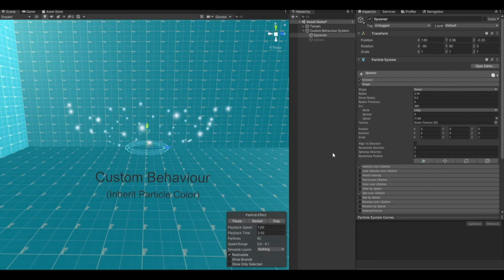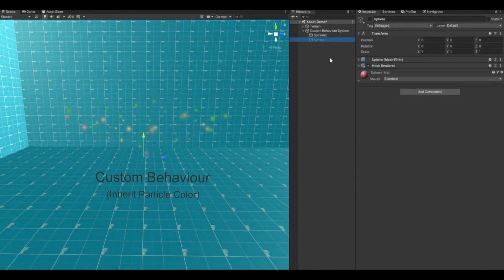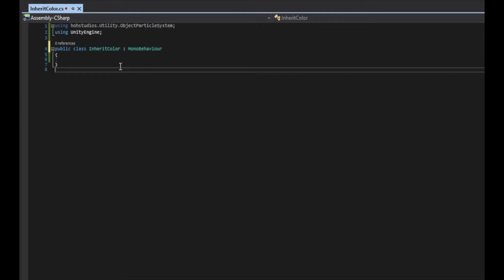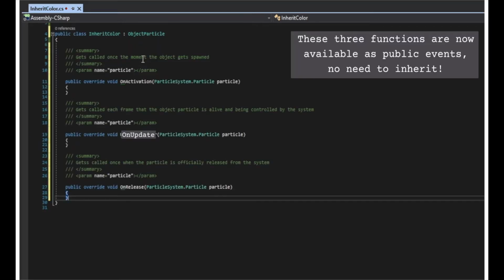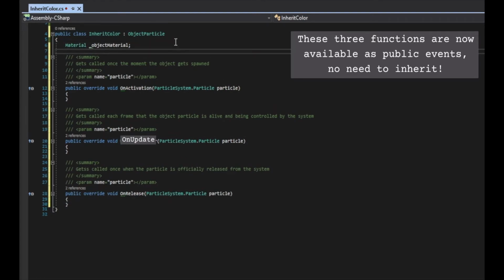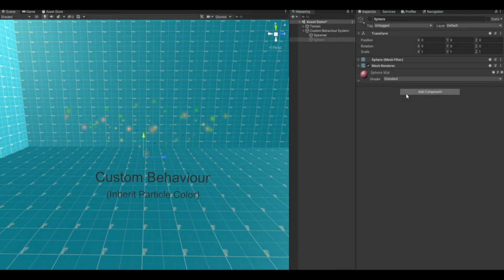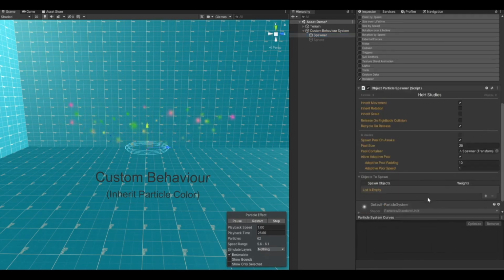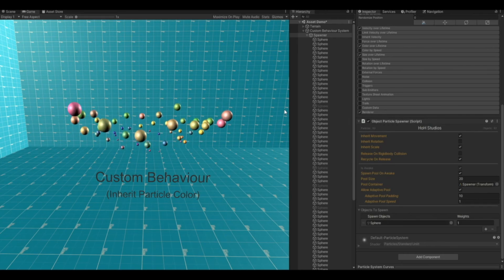Object Particle Spawner: Custom Behaviour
In this tutorial we explore the Object Particle component and creating custom behaviour in the Object Particle Spawner Unity Asset.